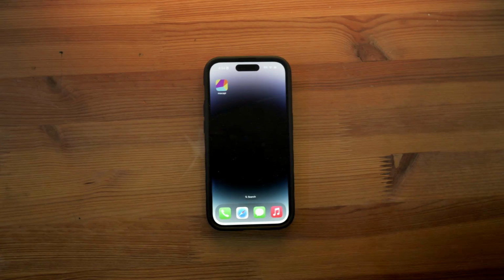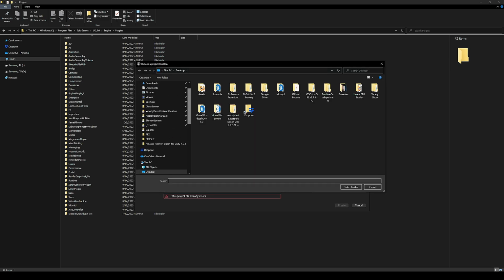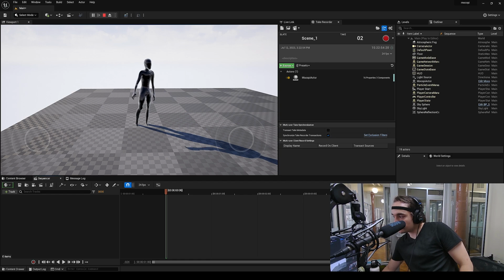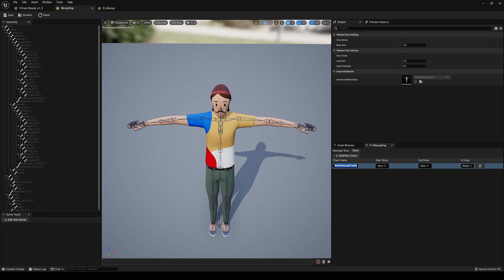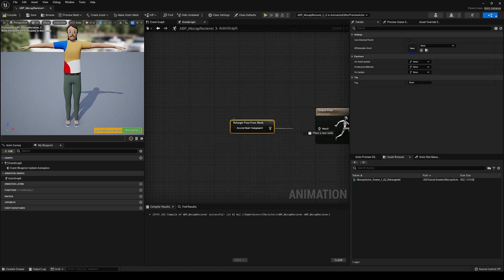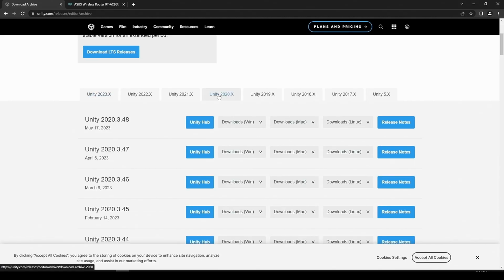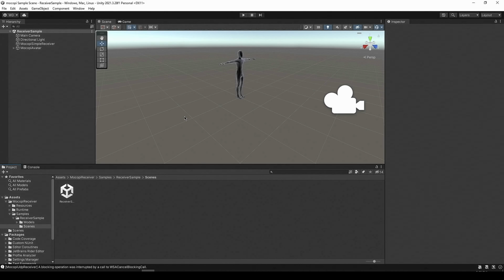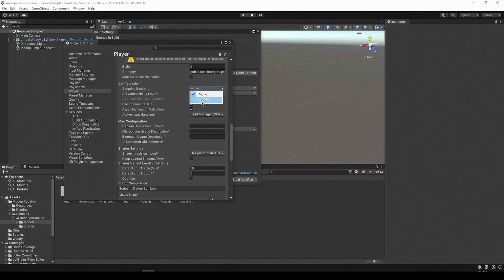Connect mocopi in Unreal and Unity! (Tutorial)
The mocopi is finally here, but how do we use it?

I'm mainly covering animation in unreal and building in unity, though the folks at Sony wanted me to mention that the newest version of the Unreal plugin supports building. I was using the older version for most of this tutorial.

00:00 Intro
00:29 Setting up your phone
01:46 UNREAL SET UP
03:46 Testing the stream data in Unreal
04:41 Recording motion in Unreal
05:56 IK retargeting in Unreal
09:43 Realtime Retarget Characters in Unreal
11:52 UNITY SET UP
14:30 Testing the stream data in Unity
14:56 Importing a custom character in Unity
16:44 Building an App in unity
17:37 Outro